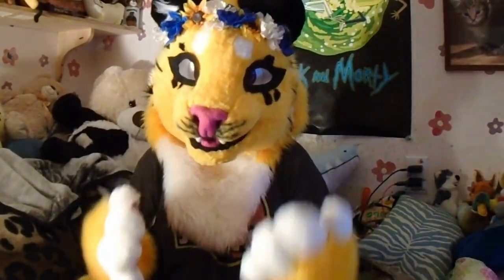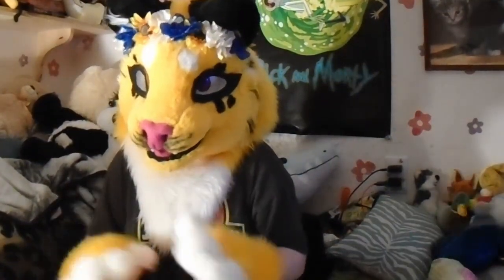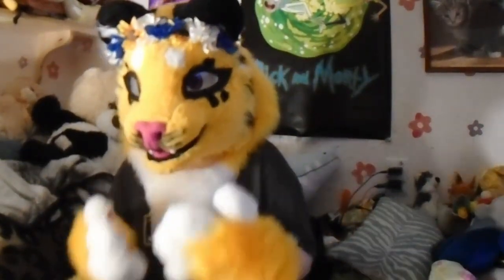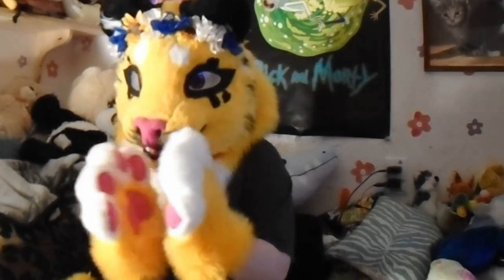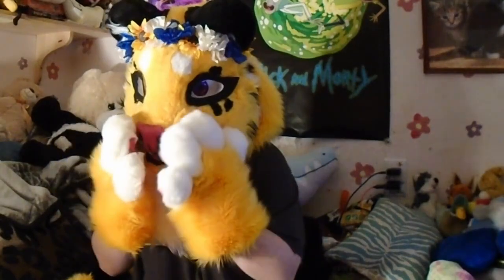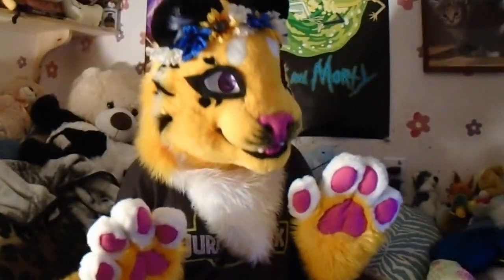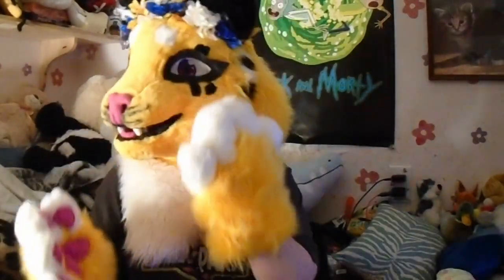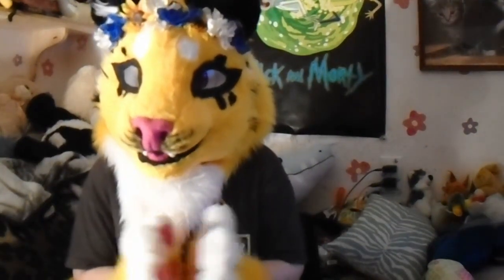Fursuit Making Do's and Don'ts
Welcome back bumblebees! I'm here with a short list of dos and don'ts when it comes to making your fursuit. I'd love to know what you think.

If you'd like to see more of my art and the things I do outside of Youtube feel free to follow me on the social media sites listed below.

 If you'd like to purchase merch or prints of my artwork please message me or buy directly from my Redbubble!! ^w^